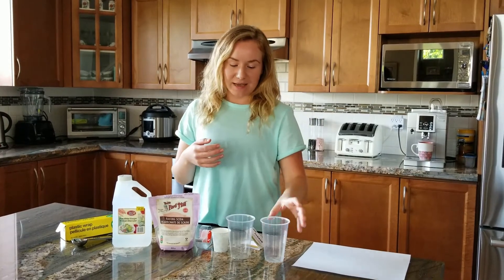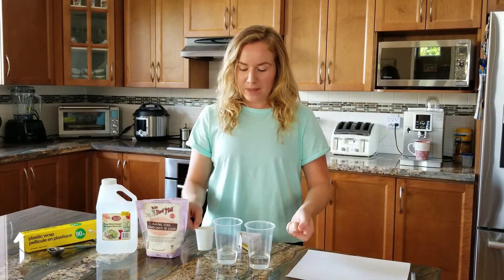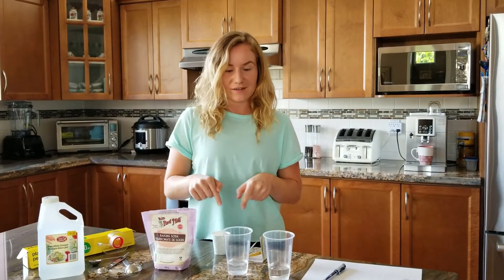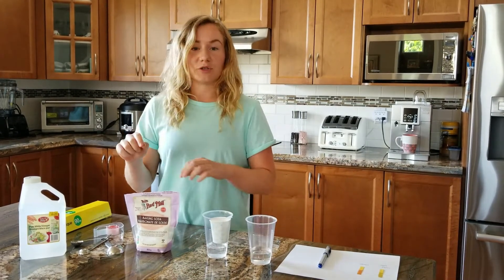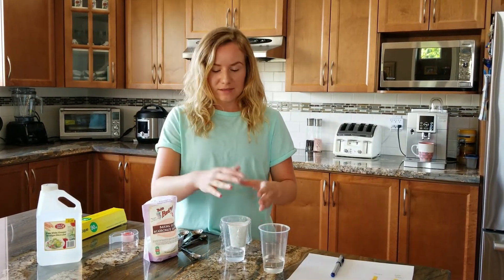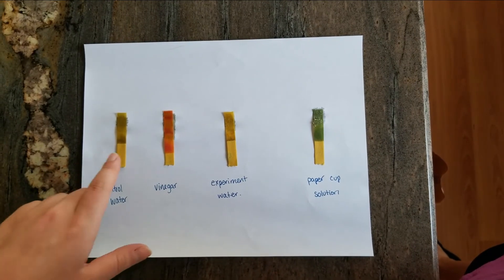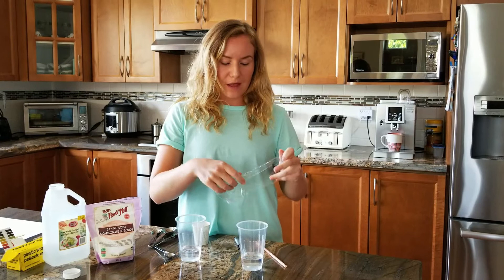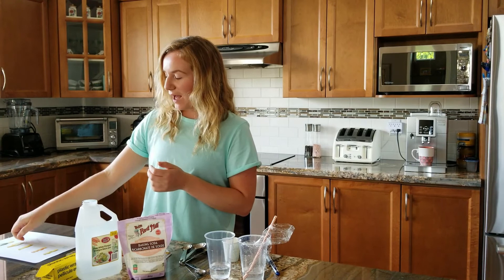Science Experiment for Kids: Ocean Acidification in a Cup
Let's learn about ocean acidification through this hands-on science experiment! In this activity, BCWF Educator Natalie will help you understand how rising CO2 levels in the atmosphere leads to the acidification of our Earth's oceans leading to negative effects on marine life and its ecosystems.

Want to learn more about how climate change is affecting the Earth and its ecosystems, and how to help? Get your Camp Pass today for exclusive lectures, activities, and other content on climate change and more. Visit bcwf.bc.ca/camp-pass for more info.